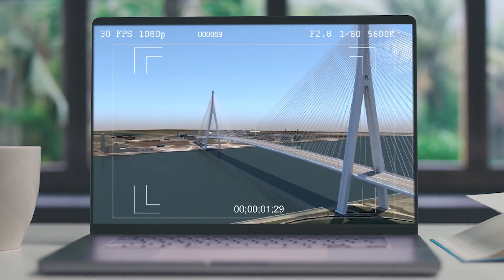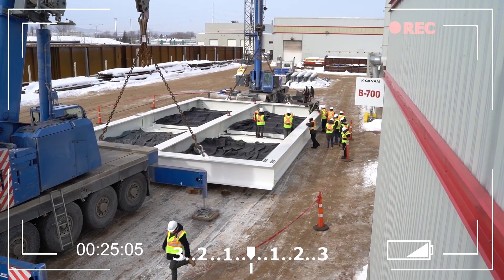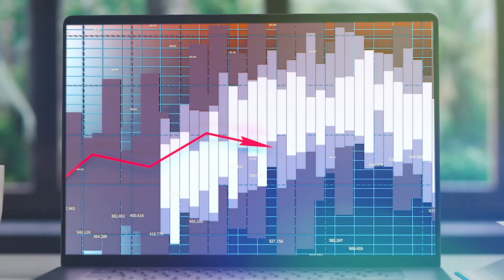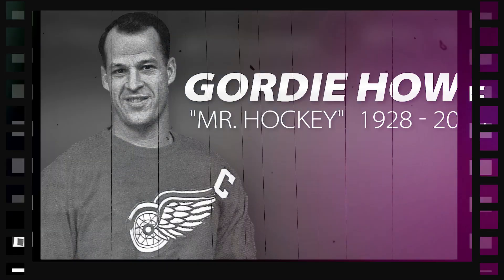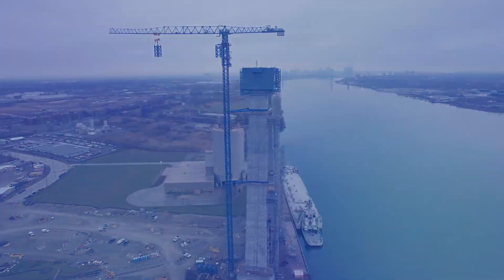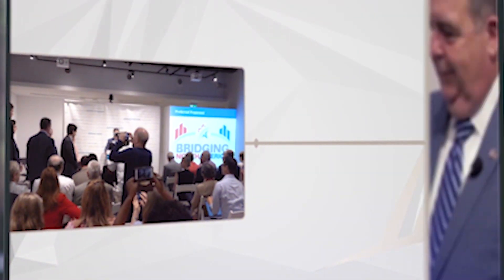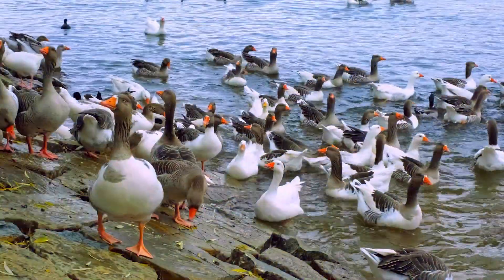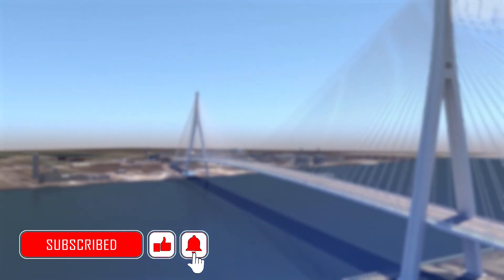The New U.S- Canada $4.4bn Megabridge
Welcome to Amazing Builds!!!
The Gordie Howe International Bridge will transform the US-Canada border- but it was almost never built. In this video we'll see how this project is coming to life.
This content is for entertainment.